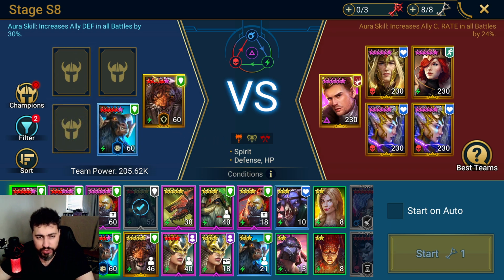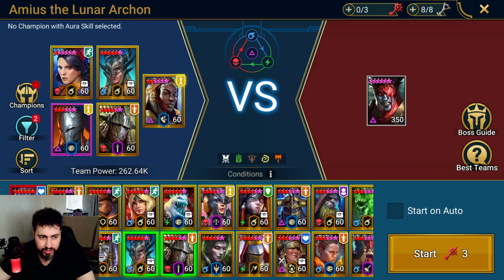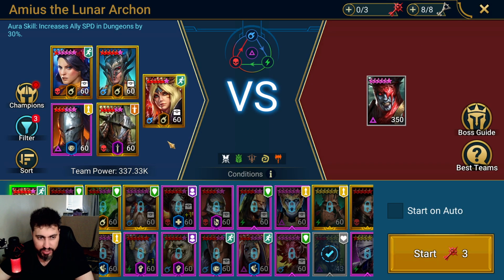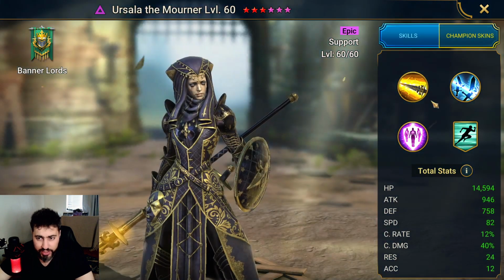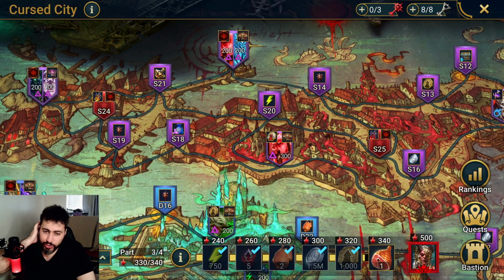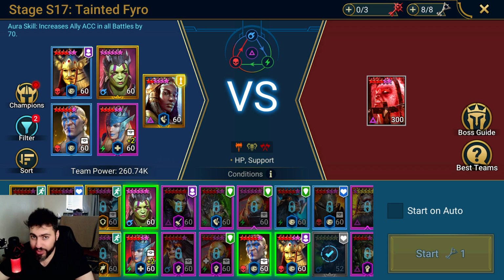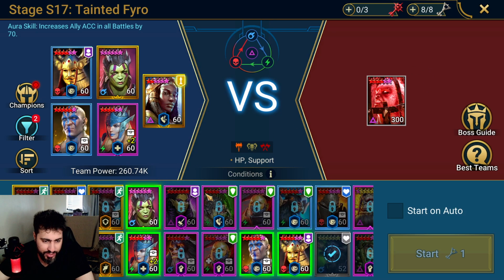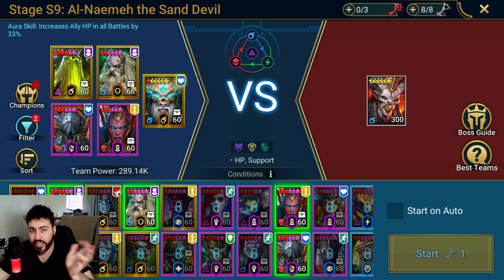Build those Champions for Sintranos Cursed City NEW ROTATION | Raid Shadow Legends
hello everyone!
this is my new channel which is dedicated to raid shadow legend